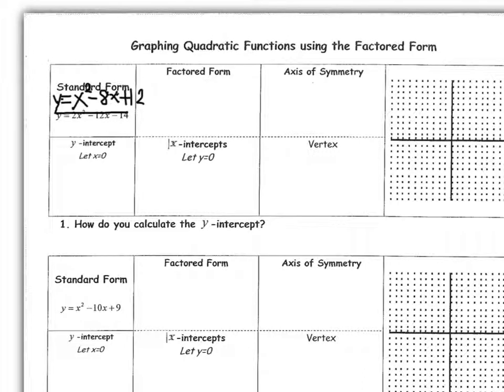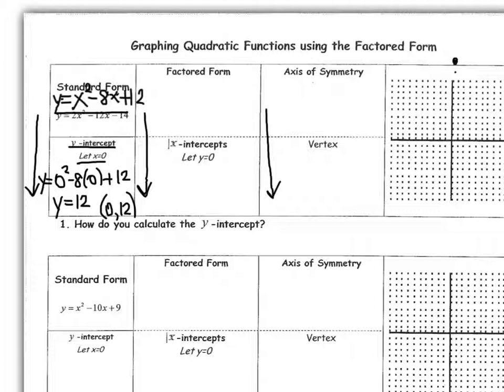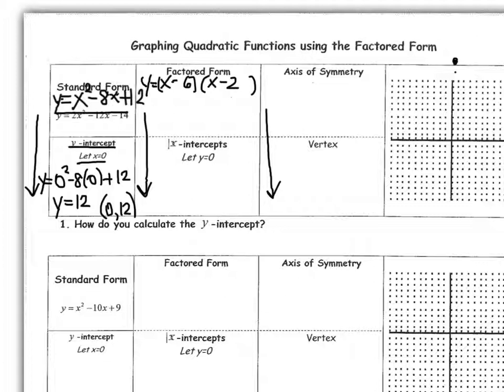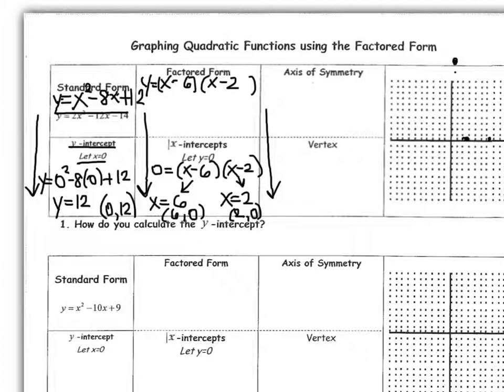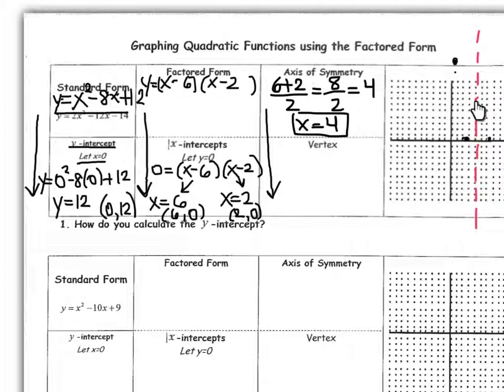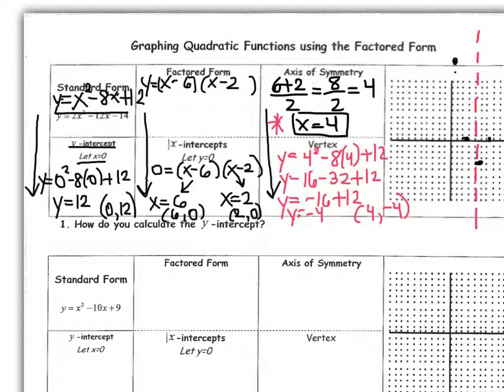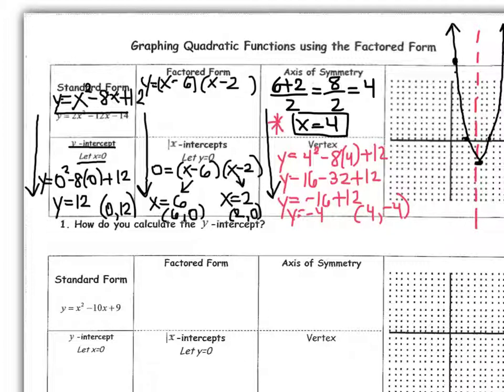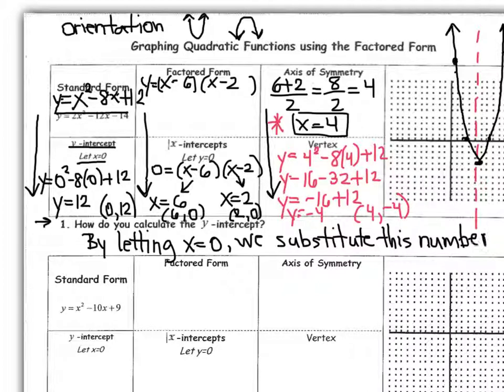Graphing quadratic packet pg. 5 #1